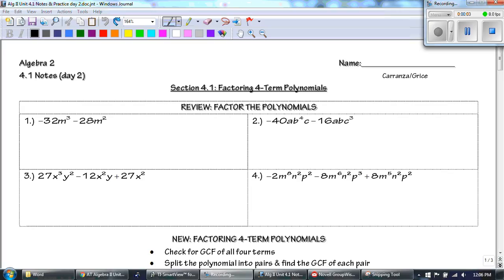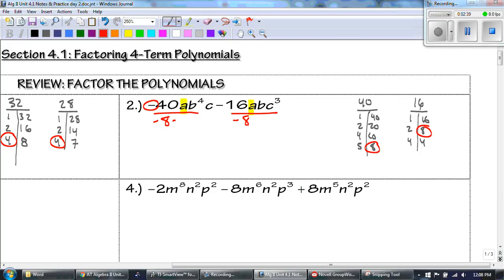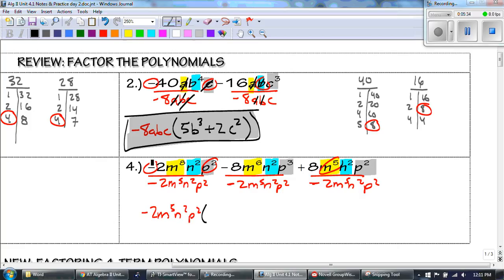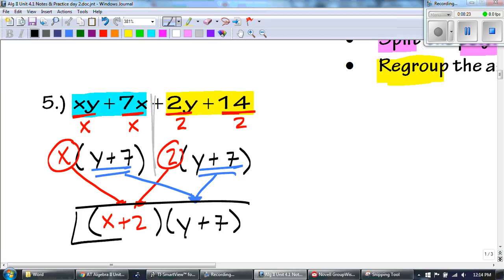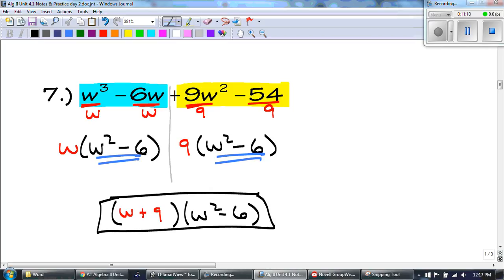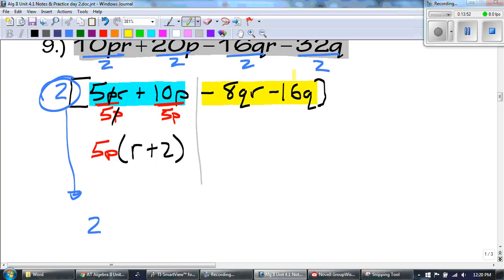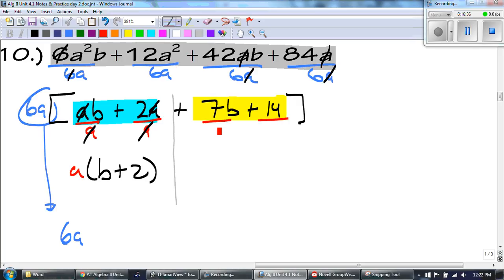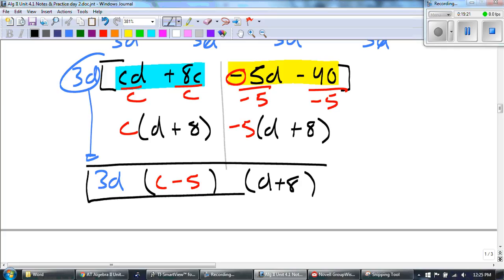AT Algebra II Unit 4.1 Notes day 2